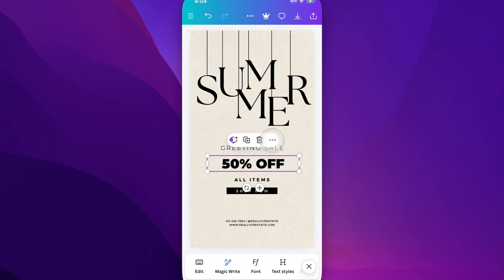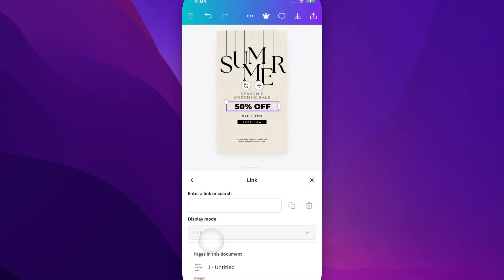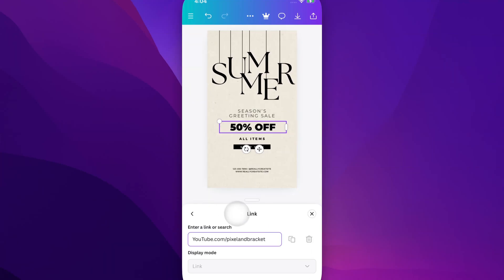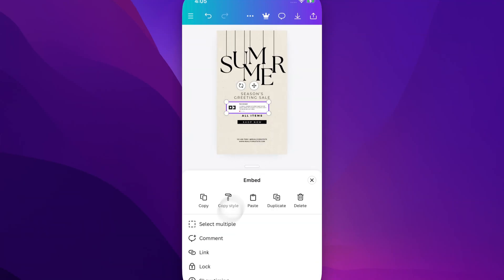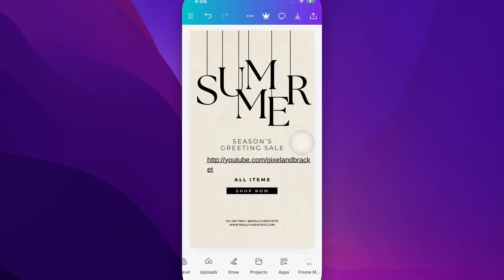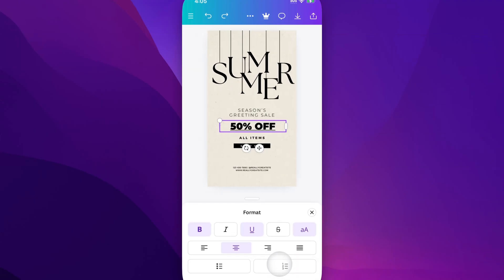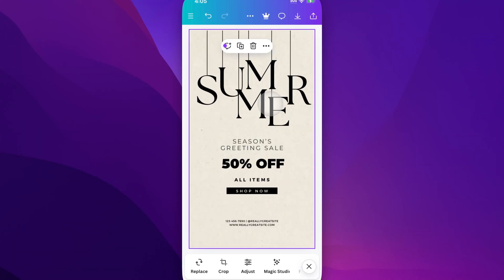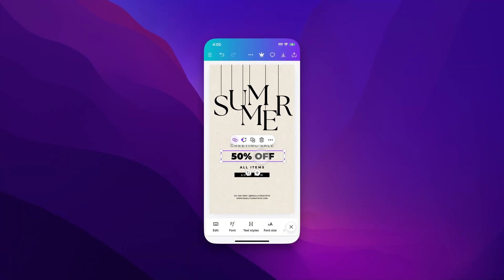How to Add Link to Text on Canva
In this Canva tutorial, learn how to add a link or hyperlink to text on Canva.